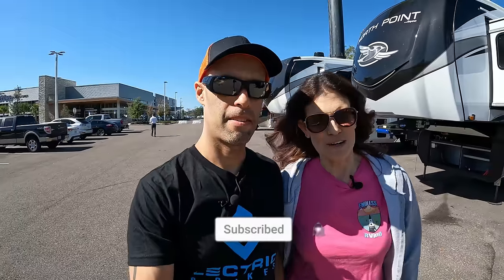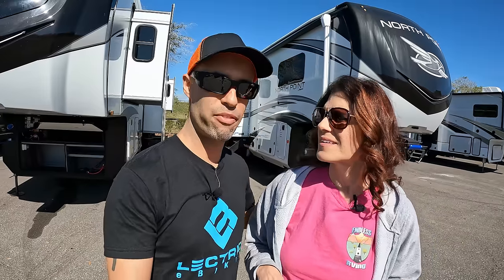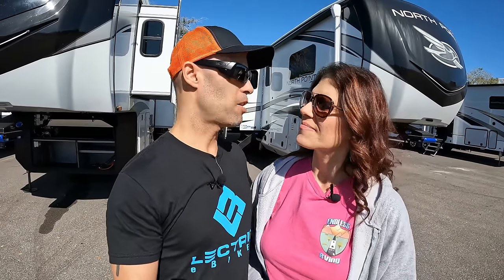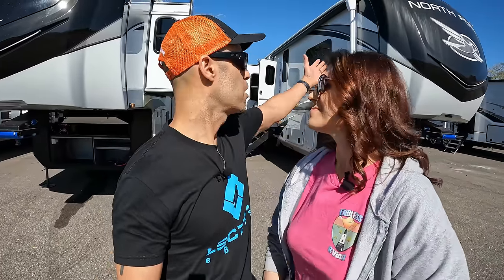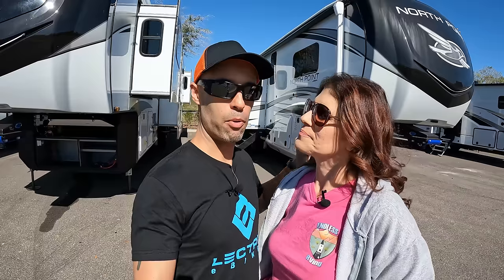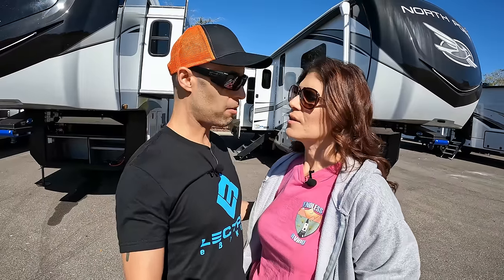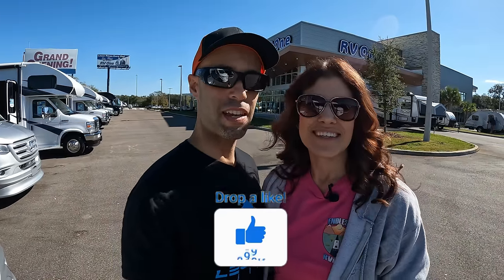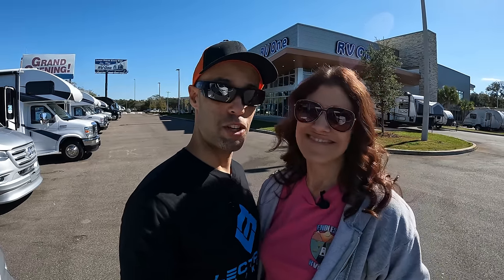2022 Tampa RV Show -- WHAT THE DEALERS WON'T TELL YOU!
In this video we talk about the 2022 Tampa RV Show and what dealers won't tell you if you are looking to purchase an RV.  This is important information you need to know so you can get the best deal on an RV at the 2022 Tampa RV Show.

Matt Cranford
Gus Paca
Cole Candler
Ancient One
Lee Horton
Michael Grace
Karen Geraci
Greg Cimiluca
Zac Young
South Dakota Sinclairs
Jim Estell
Brian Robertson
Gene Hall
Cindy Mae Silva
Miyvna Miyvna
Cruising Happy
Bill Stevens
Juan C.
H M
California Travel Videos
Wes Alexander
Dave K.
Aaron May
Austin Lee
Alexa Lewandowski
Steve Egbert
Robert Klemens
Lew
Ramon Licha
Richard Minthorne
Tom and Sandy Elliott
Alva Thoroughgood
Keith Saunders
Rick Spicer
Don Haller
Scott EMS
Victor Impellizzeri Quarto
Melissa Evans
Bob Sawyer
Ethan Allen Stehman
Dawn Plummer
Wil Knowles
James Sharratt
Dan Williams
Knablin Adventures
Amy Luukkonen
Michael Burt